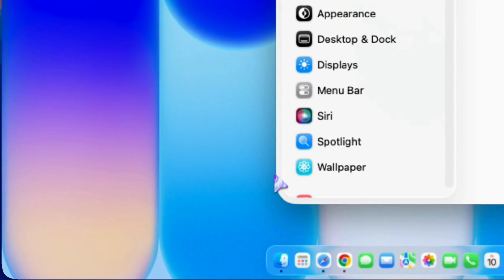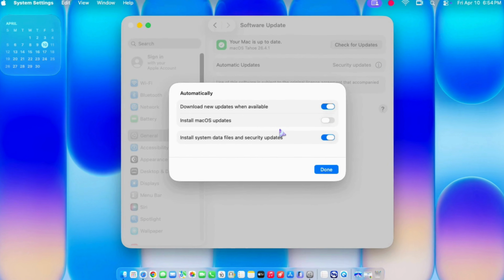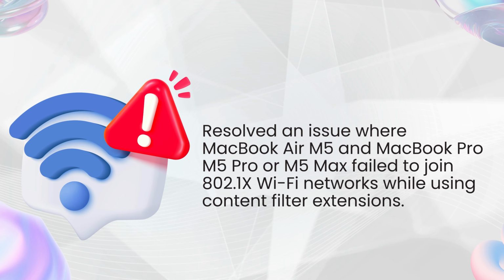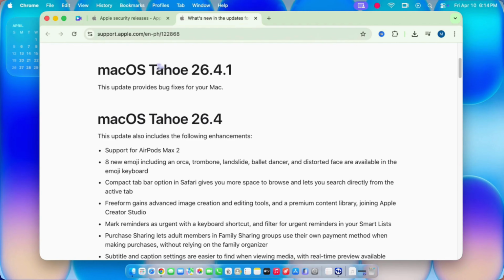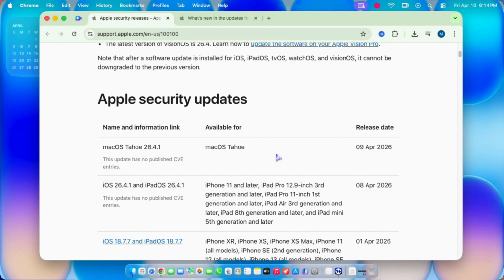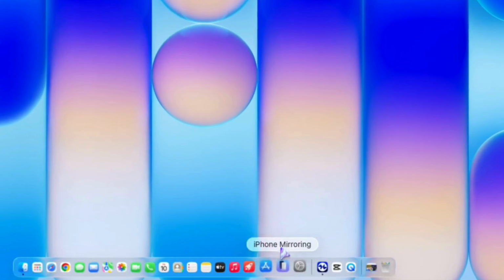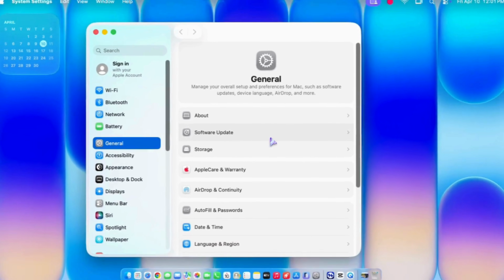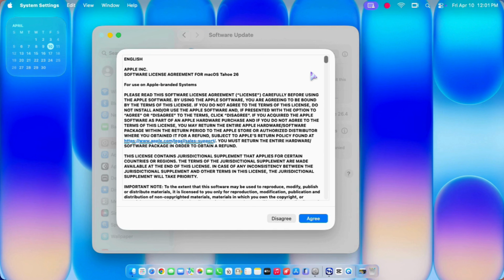macOS 26.4.1 is Out - What's New?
Apple has released macOS Tahoe 26.4.1, a point release focused on bug fixes and stability improvements. This macos tutorial shows you the software update process, confirming that this release has no published CVE entries. This apple software update specifically addresses issues related to M5 series hardware, including the M5 MacBook Air and M5 Pro, ensuring your operating system runs smoothly. If you're wondering "how to use macos" to its fullest, keeping your mac update is key.